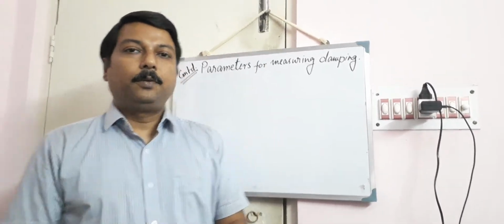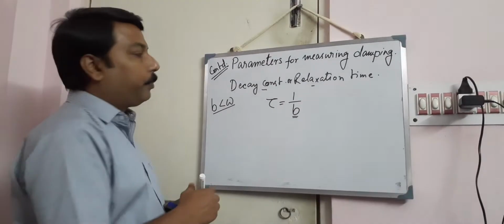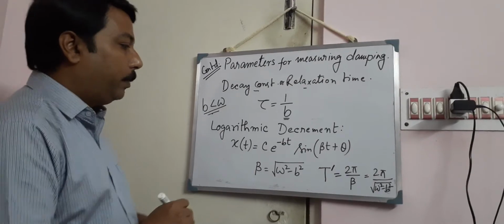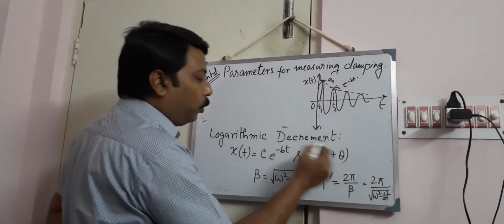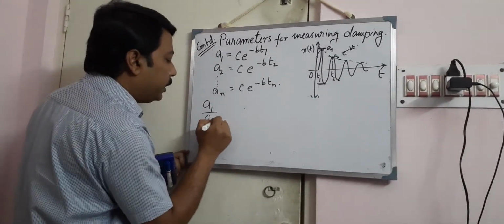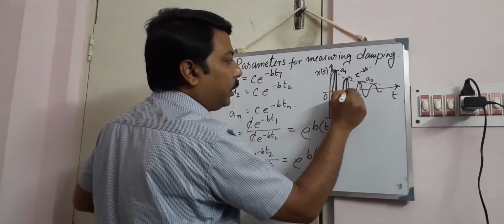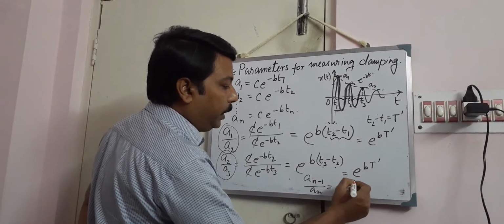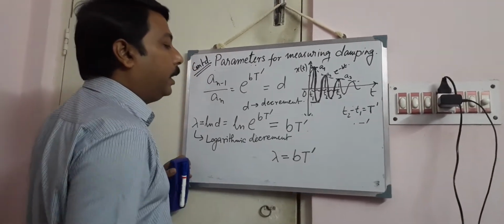SHM Lecture Video 8a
This lecture discusses logarithmic decrement of a weakly damped oscillator.